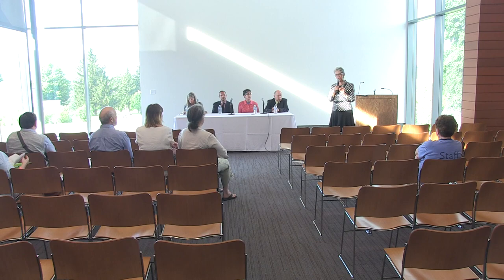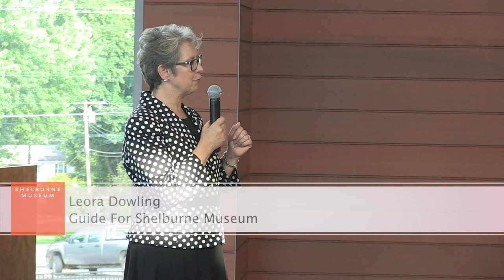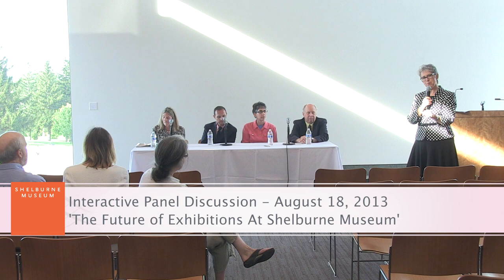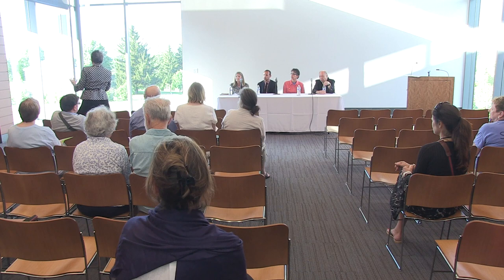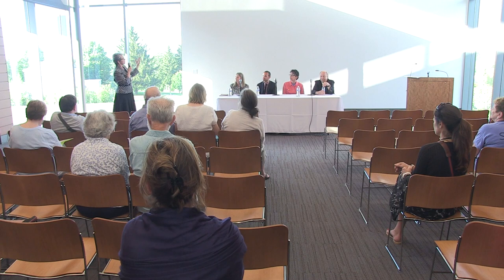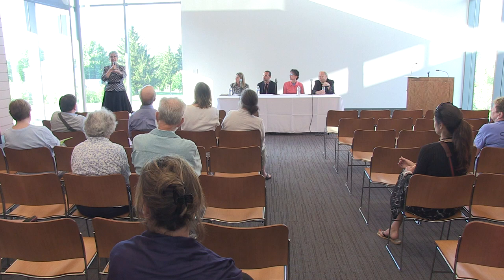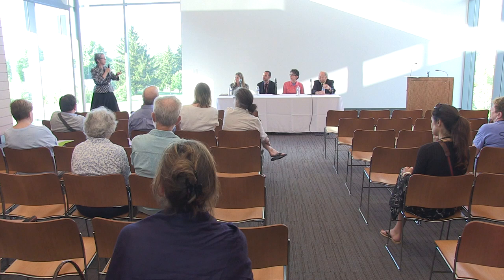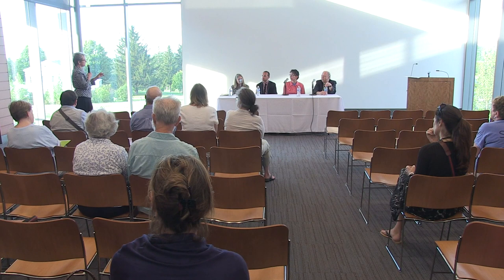The Future of Exhibitions at Shelburne Museum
SHELBURNE MUSEUM'S GRAND OPENING FOR THE PIZZAGALLI CENTER FOR ART AND EDUCATION

Interactive Panel Discussion featuring
-Jean Burks, Senior Curator
-Kory Rogers, Curator of Design Arts
-Rick Kerschner, Director of Preservation and Conservation
-Barbara Rathburn, Registrar